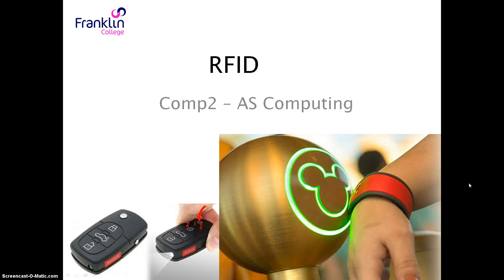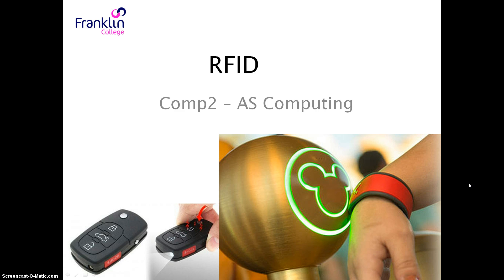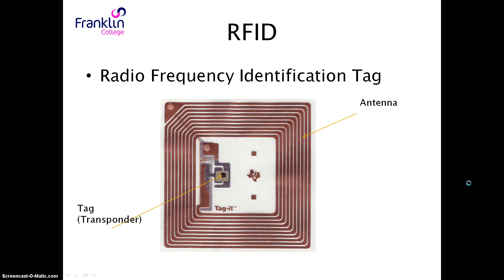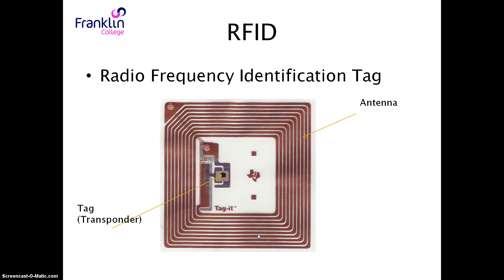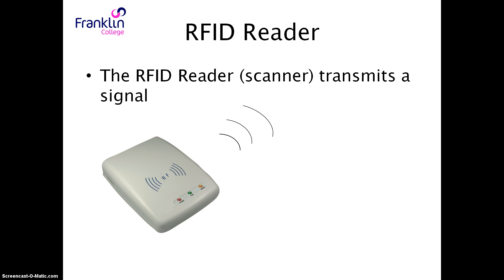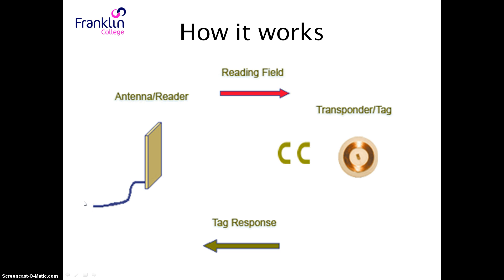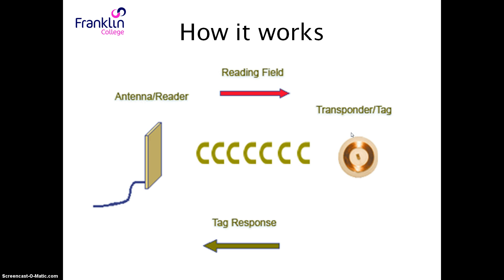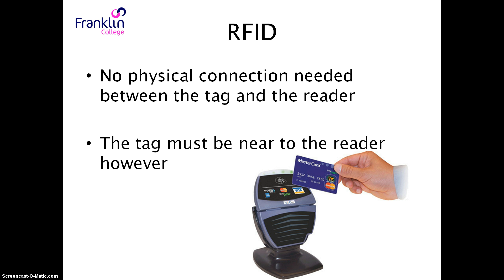How RFID works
AS Computing - How an RFID transponder sends data to an RFID reader. A video to help gain the knowledge for AQA AS Computing COMP2